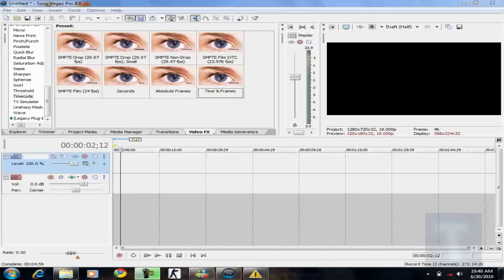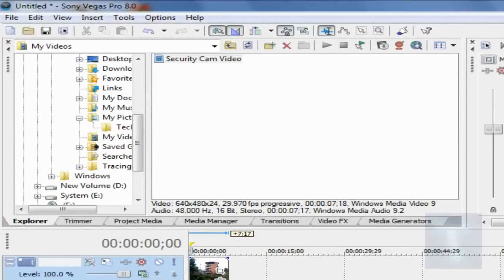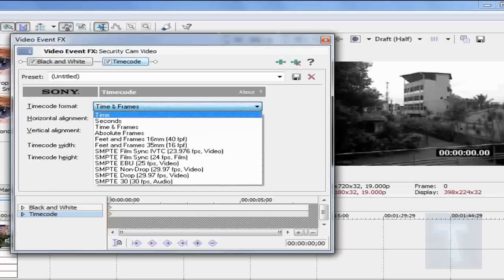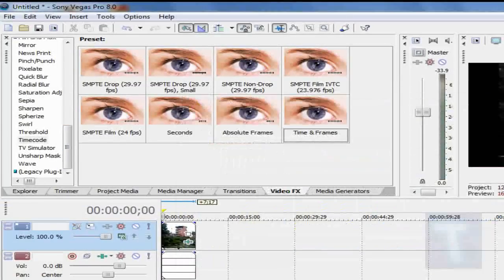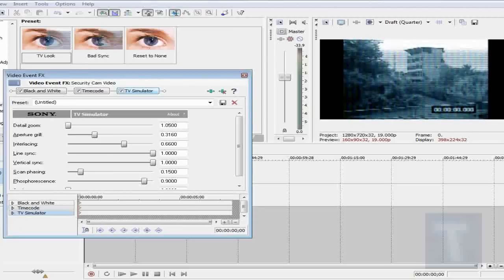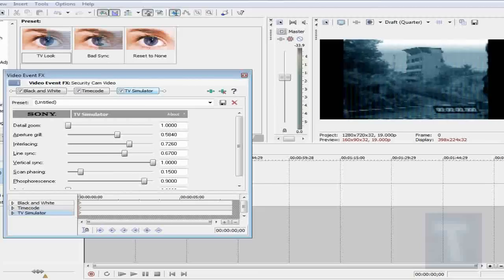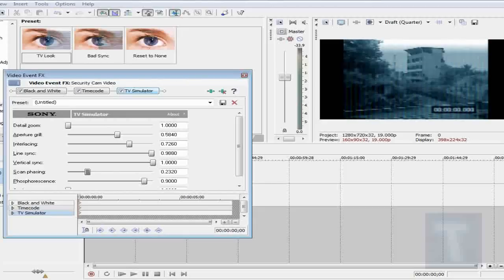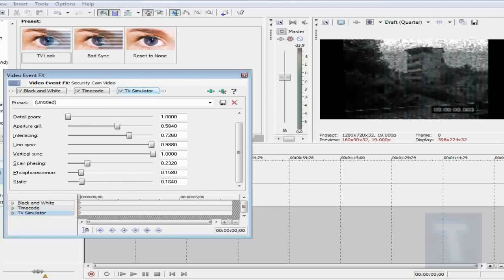Sony Vegas PRO Security Camera Effect Tutorial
CHECK OUT THE ARTICLE VERSION! -

Here's my first tutorial during the vacation and in this tutorial, i'll show you how to turn a normal video into a security camera footage easily in Sony Vegas Movie Studio or Sony Vegas PRO. In this tutorial, i'm using Sony Vegas PRO 8. By the way, i had to go somewhere so i was in a hurry, so sorry about that. By the way, i'm using my netbook so you can tell why the video preview is slow